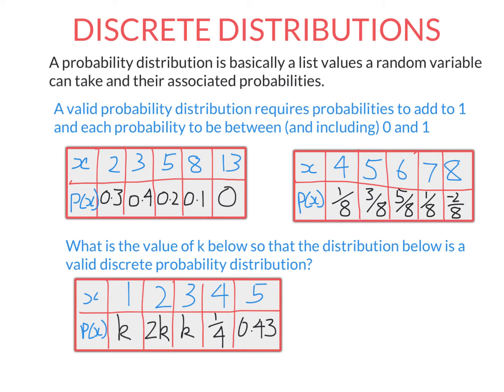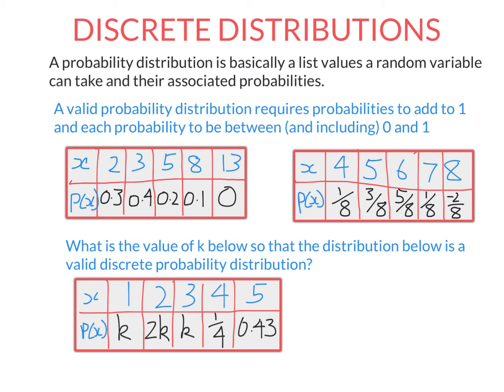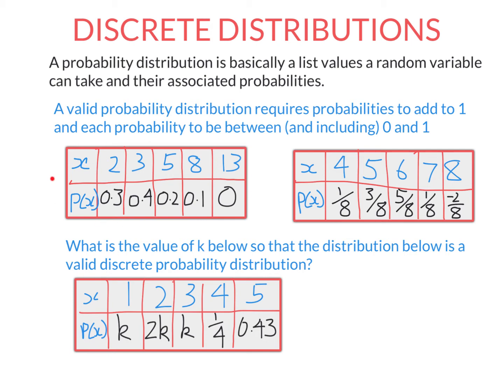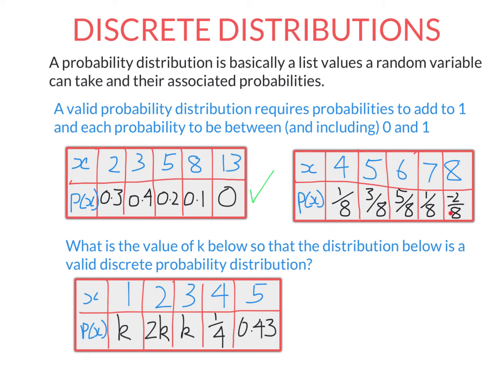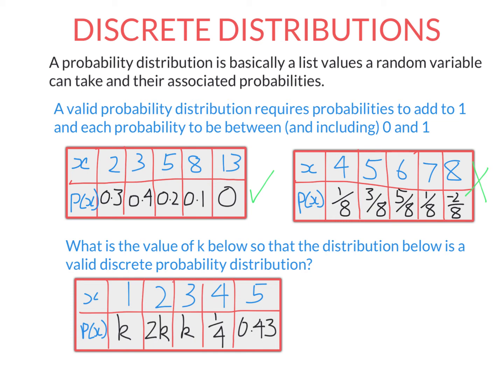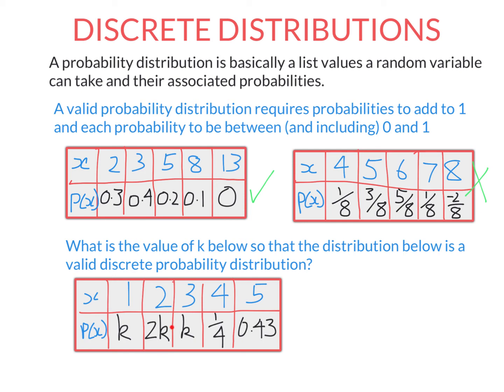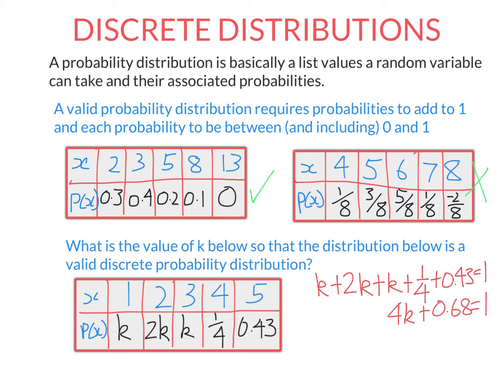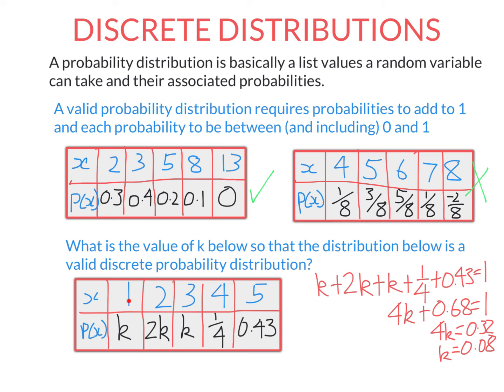MM Discrete Distributions.mp4